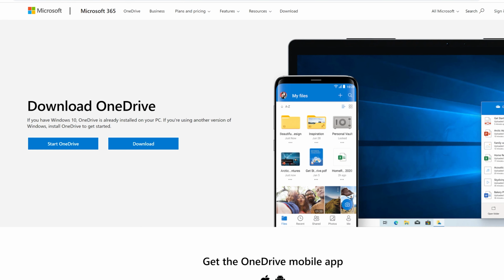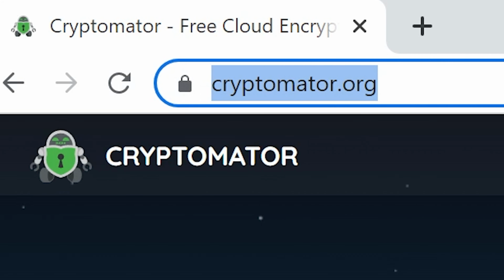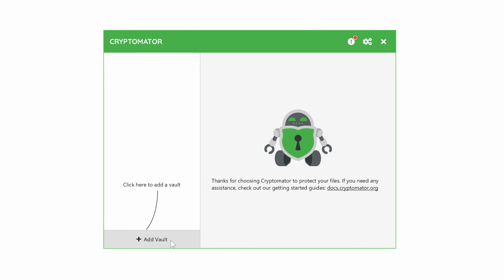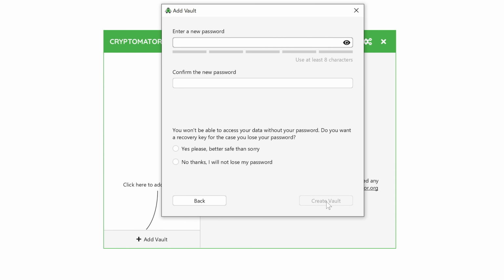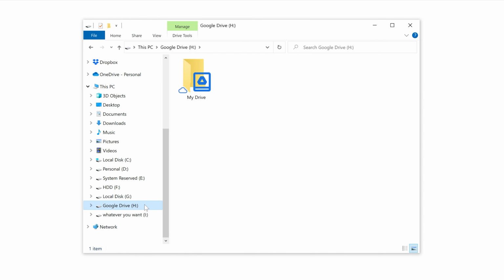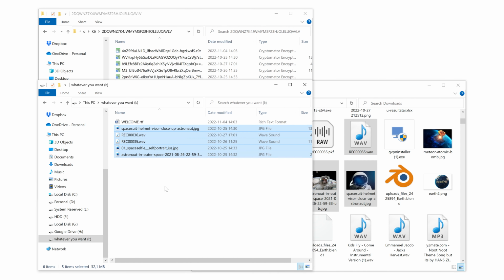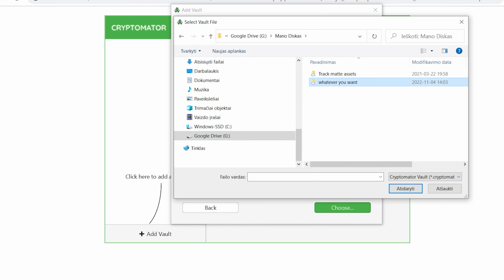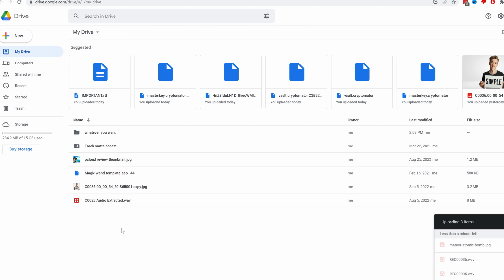How To Encrypt Your Cloud Files With Cryptomator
In this video I’ll show you how to encrypt your files before uploading it to the cloud.

A lot of cloud storage platforms do not offer any type of encryption which is a bummer for a lot of people. Google has been suspending some users for certain files meaning that the provider sees the user’s data. To protect yourself from both providers and anyone else trying to spy on you the best thing you can do is encrypt your data before you upload it to the cloud. And the easiest way to do that is to use cryptomator.

Cryptomator allows you to automatically encrypt your files locally or in your cloud. It’s easy to set up and after combining it with your cloud provider’s desktop app file encryption will basically become seamless. What I really like about cryptomator is that you don’t even need an account to use it. It just reads the encryption key to encrypt or decrypt files without needing any of your data.

You’ll still be able to use your cloud storage normally since cryptomator will only create one folder that it will store all of the files in. So if you want to you can upload files directly to your cloud without them being encrypted.

Of course the perfect option would be to have a provider that has encryption built-in. So if you want to completely avoid all of this I suggest checking out filen cloud storage.

Time Table
0:00 The problem
0:26 Setup
0:58 How this works
1:38 Tutorial
2:44 How to decrypt files

Gear Used to Make This Video:
Desktop Mic
Lav Mic
Boom Arm
Camera Monitor

This means I might make money when you purchase services through the links provided and I might be able to offer discounts when available. All of my opinions on this channel are always my own!